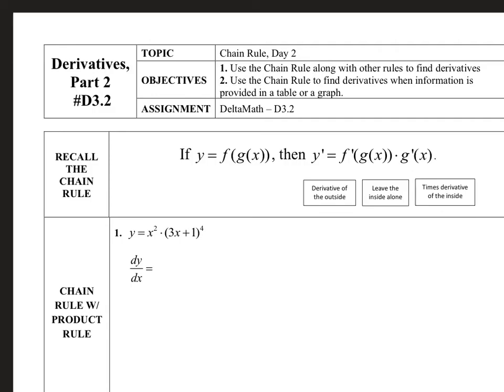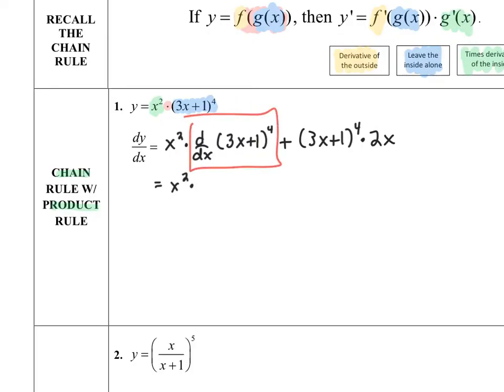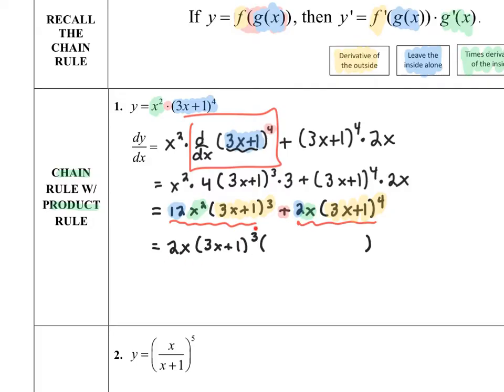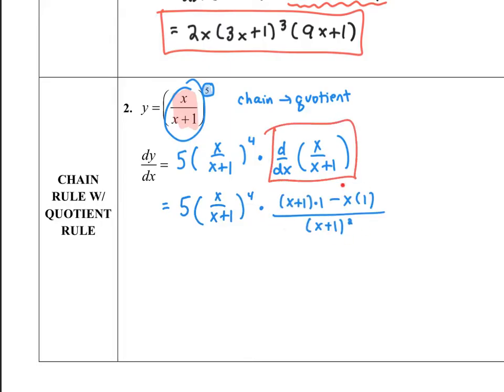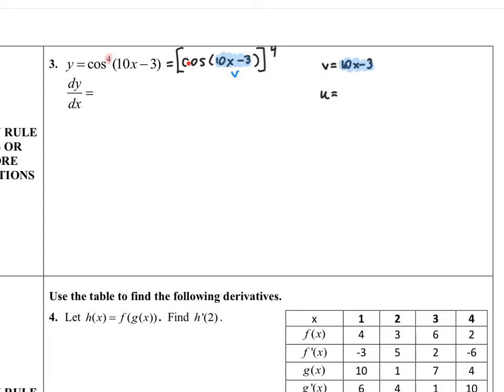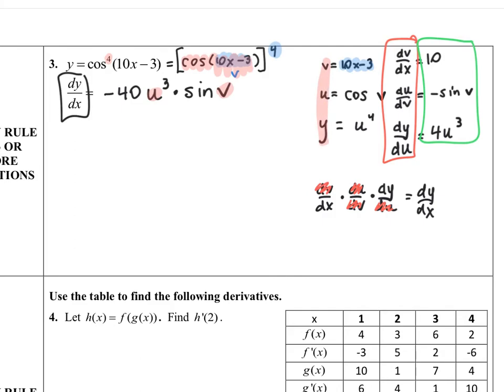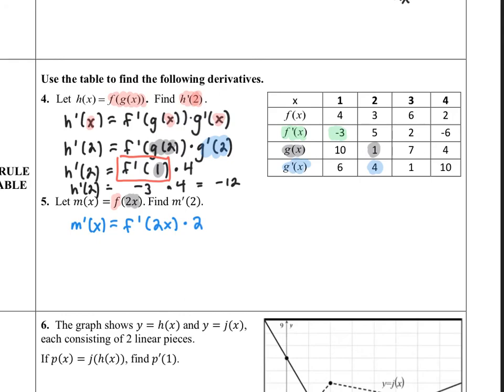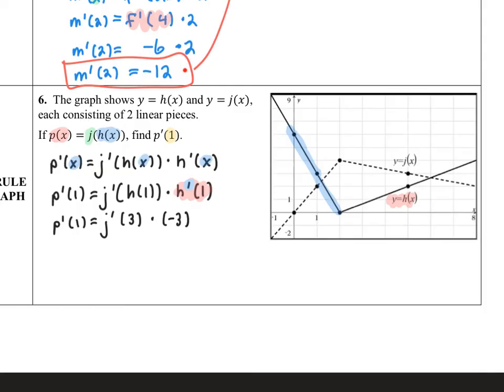Learning Calculus - Derivatives - #3.2 The Chain Rule (Day 2)